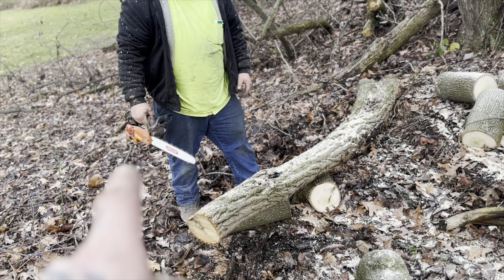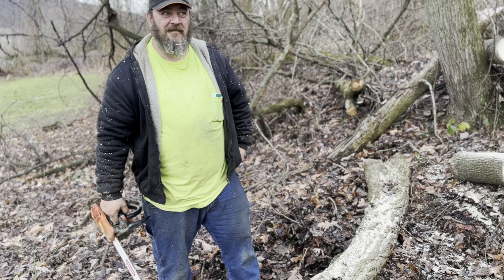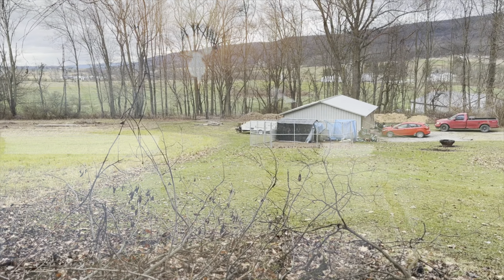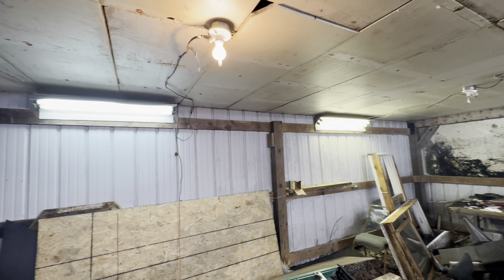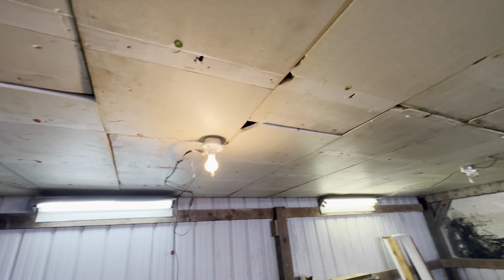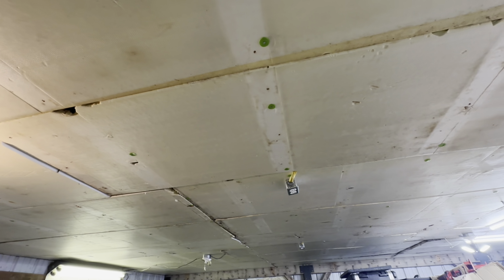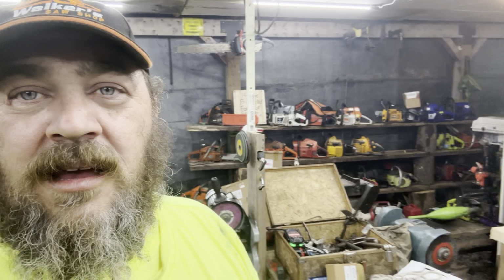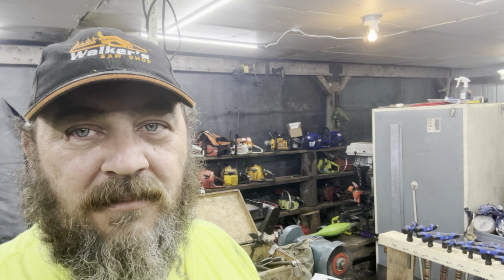Lightsaber Or Saw? So Easy To Get Performance! Echo 2511 Chainsaw!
Looking at just how good the Echo 2511 can run with some of the simplest modifications.